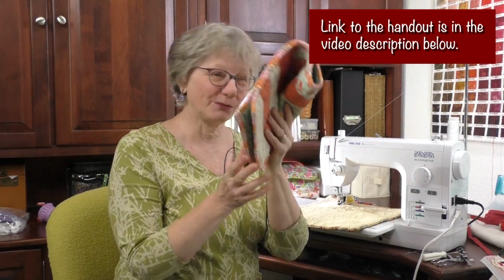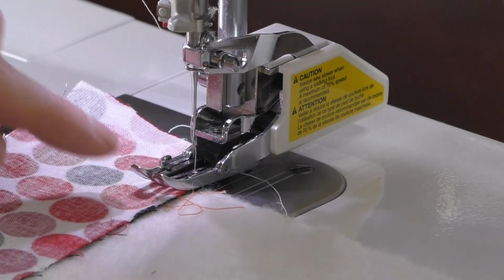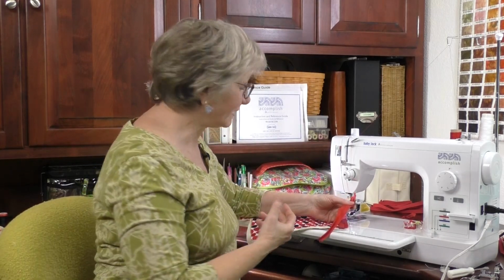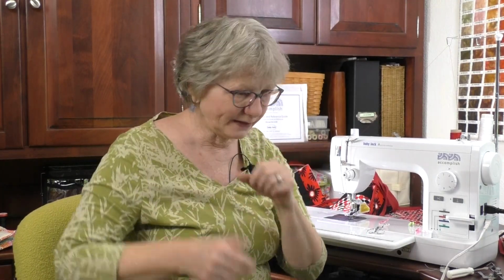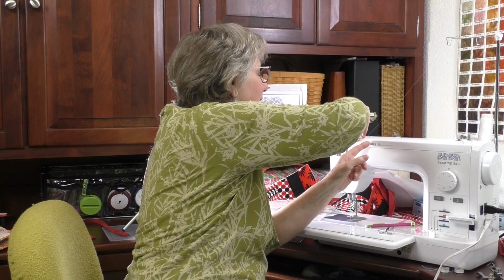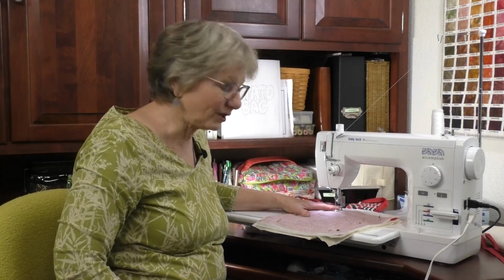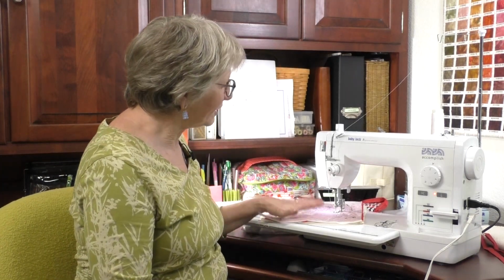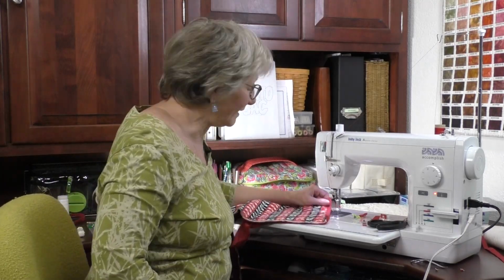Kitchen Stitchin on the Baby Lock Accomplish | Sewing Tech Talk with Cathy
This week on Sewing Tech Talk, Cathy gets into Kitchen Stitching, which is really a great way to practice some techniques and make some useful items at the same time. Cathy encourages us to practice the stitch-and-flip technique which is a great time-saver, to make a double potholder. She also shows us what makes the Baby Lock Accomplish so effective at quilting, with its walking foot and pin-feed system. The Accomplish is also a great machine for free-motion quilting, and Cathy teaches us how to create a beautiful trapunto effect on a potato bag. You’ll want to see the kitchen-inspired techniques for this project!

Cathy has prepared a great guide for these projects and techniques; download it

This week’s giveaway is an assortment pack of Wonder Clips in various sizes plus a Wonder Clip wrist holder, so be sure to like, comment, and subscribe for your chance to win this handy prize!

Tune in every Wednesday at 10 AM PDT to watch Cathy’s latest vlog!